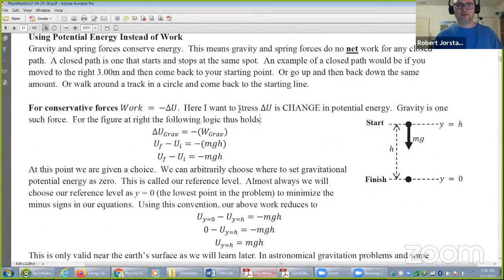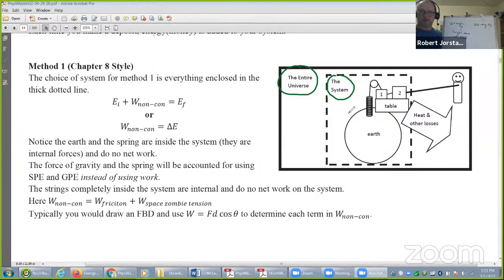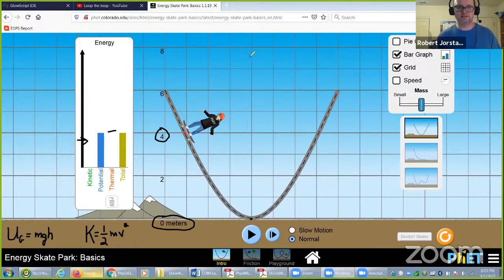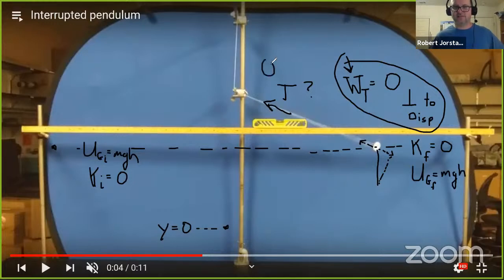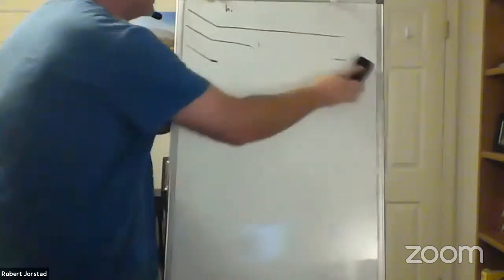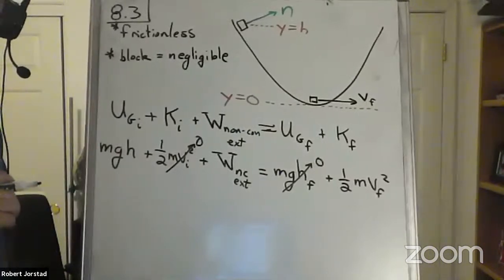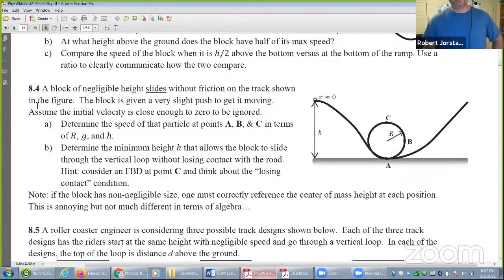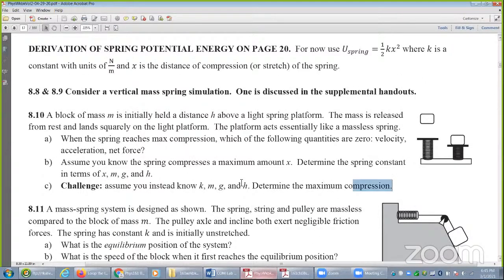Phys161 03/01/21 - Intro to Potential Energy & E_i = E_f